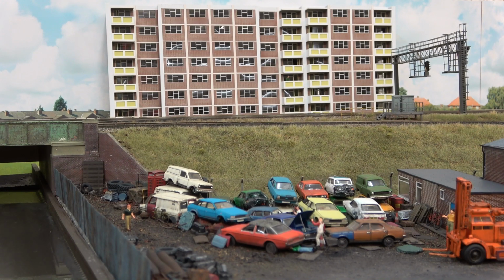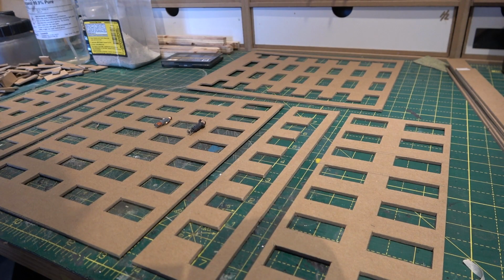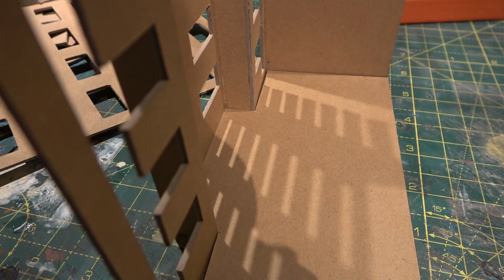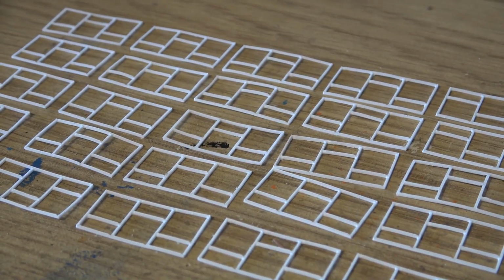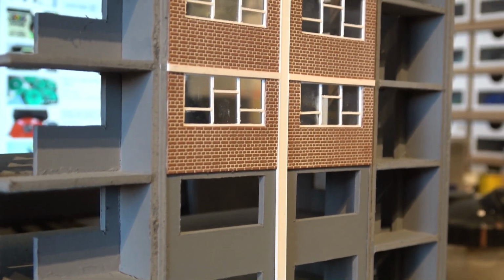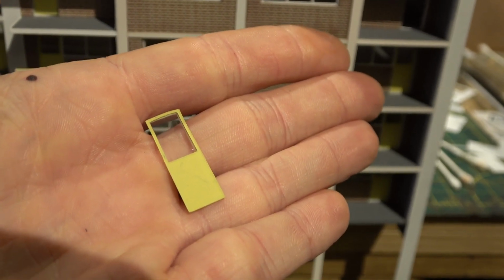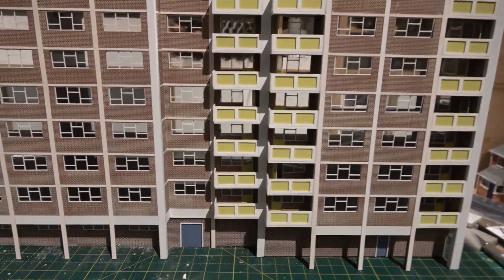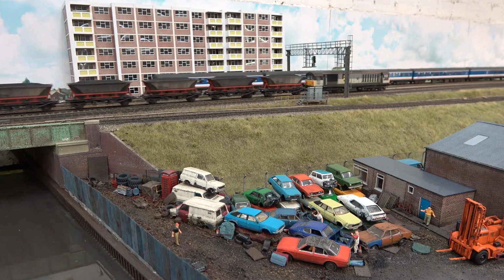New Layout Build - Scratch building a block of flats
I've gained some confidence with my scratch building over the past year.  Decided to have a go at building something a bit more ambitious.  I've planned to have some buildings like this on the layout for a long time.

It took a about 70 hours or so but I'm pleased with the results for my first attempt at a building of this size.  In future I'll add some much needed detail to the building and perhaps add some interior details.

The Warley Model Railway Show is being held as a virtual event over the weekend 28/29 November.